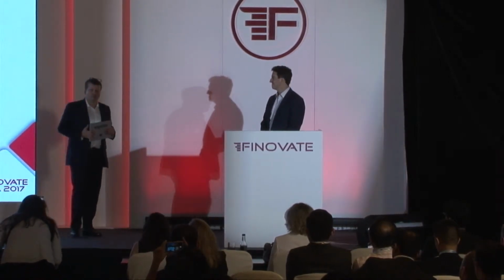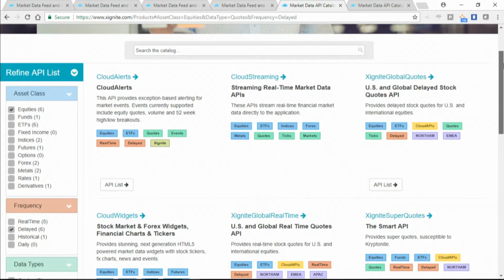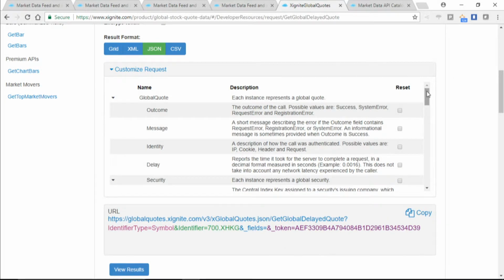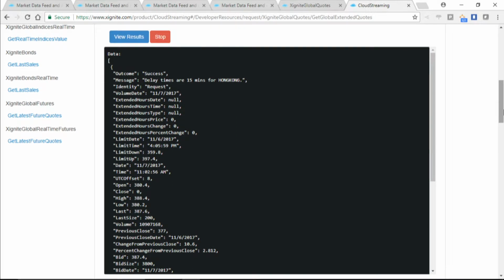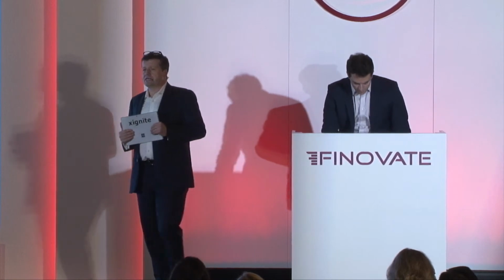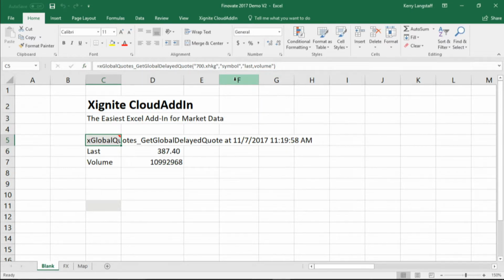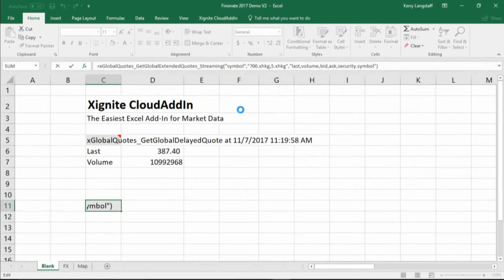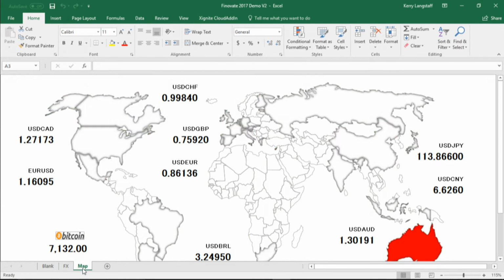FinovateAsia 2017 / Xignite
Xignite presented at FinovateAsia 2017. Here's how they describe themselves: Recognized as the data cornerstone enabling the growth of FinTech, Xignite, Inc. makes market data easy. Xignite pioneered the shift of market data to the cloud and is leading the disruption of the market data industry. The Xignite Market Data Cloud platform, hosted by AWS, allows companies to simplify infrastructure, scale quickly, and innovate faster. Xignite’s clients include more than 1,000 financial services, media and software companies including BMO, BlackRock, Charles Schwab, and TIAA, as well as leading Fintech disruptors Betterment, FutureAdvisor, Motif Investing, Personal Capital, Robinhood, SoFi, StockTwits, Wealthfront, and Yodlee. Visit xignite.com or follow on Twitter @xignite.

Presenters: Stephane Dubois (CEO & Founder), Chris Crownover (Director of Global Sales)